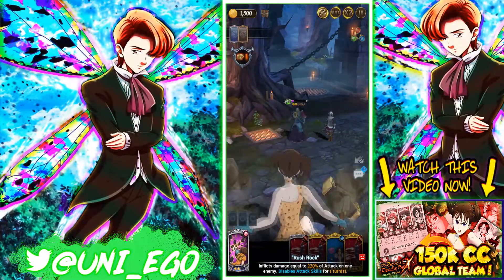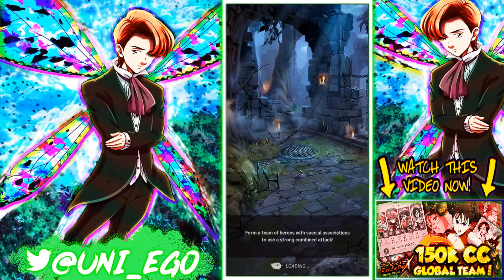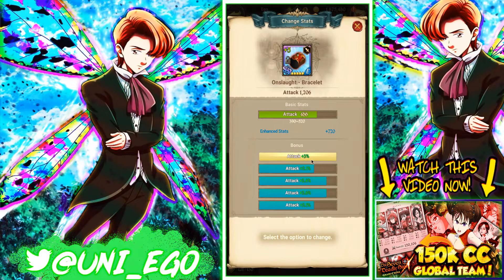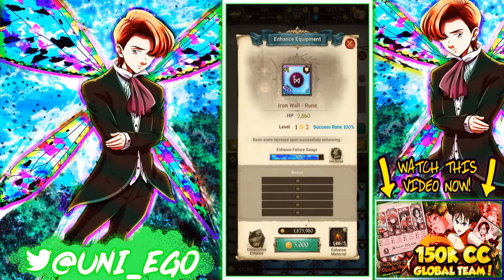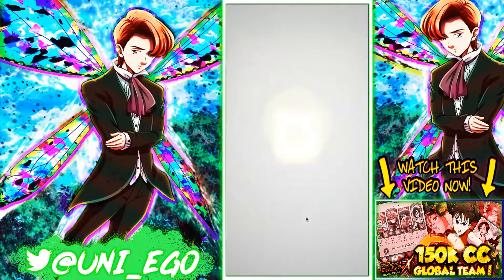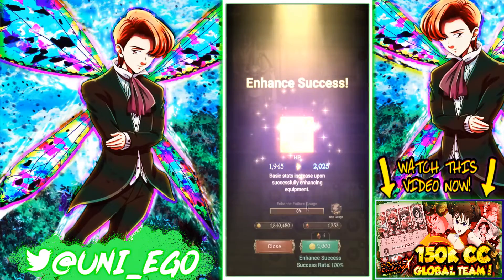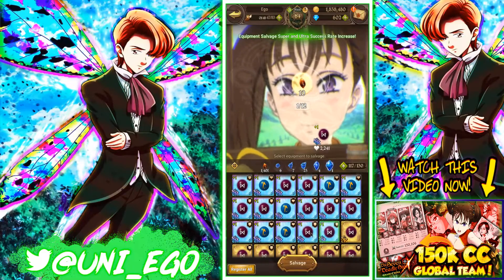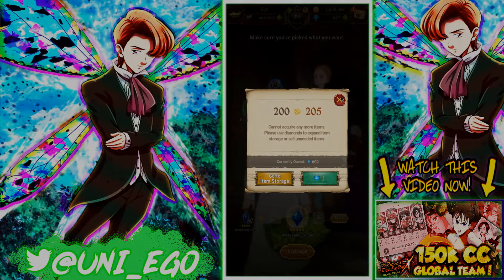GLOBAL GRIND THIS BEFORE ESCANOR DROPS! **INCREASED CHANCE FOR BLUE CRYSTALS!** | Seven Deadly Sins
Want to help support me and the channel?

Title: GLOBAL GRIND THIS BEFORE ESCANOR DROPS! **INCREASED CHANCE FOR BLUE CRYSTALS!** | Seven Deadly Sins Grand Cross

Ayee what's popping YouTube?! Escanor is coming soon and in order to prepare for him, grind these blue crystals to get your SSR materials to 5* asap!